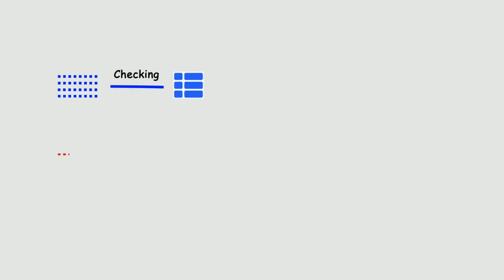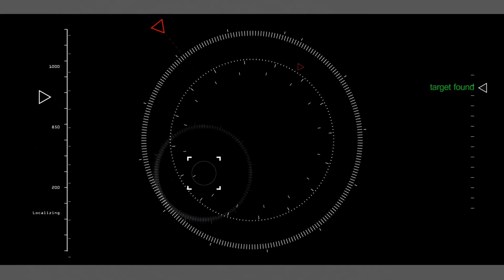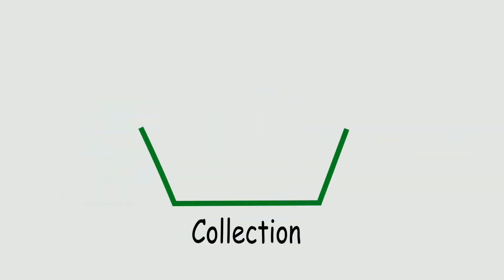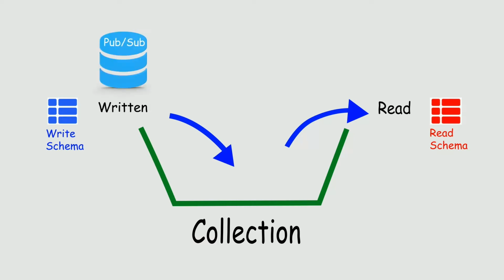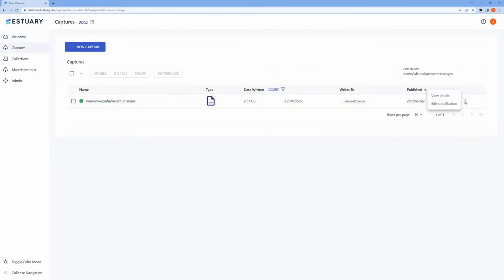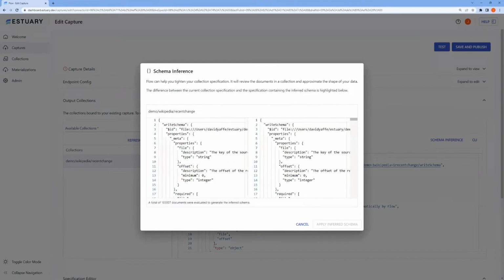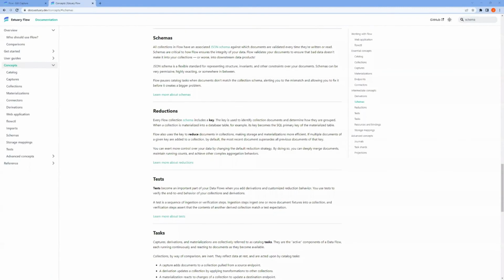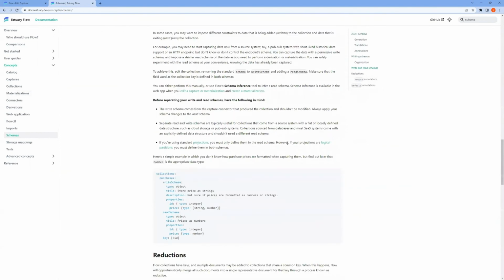What are Schema Inference, Write and Read Schemas?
Lesser known facts about schemas:
What is schema inference?
What are write and read schemas?
When to use both?

Flow documents and collections always have an associated schema that defines the structure, representation, and constraints of your documents. Collections must have one schema, but may have two distinct schemas: one for when documents are added to the collection, and one for when documents are read from that collection.

Schemas are a powerful tool for data quality. Flow verifies every document against its schema whenever it's read or written, which provides a strong guarantee that your collections hold only "clean" data, and that bugs and invalid documents are caught before they can impact downstream data products.

In most cases, Flow generates a functioning schema on your behalf during the discovery phase of capture. In advanced use cases, however, customizing your schema becomes more important.

Flow performs static inference of the collection schema to verify the existence and types of all keyed document locations, and will report an error if the location could not exist, or could exist with the wrong type.